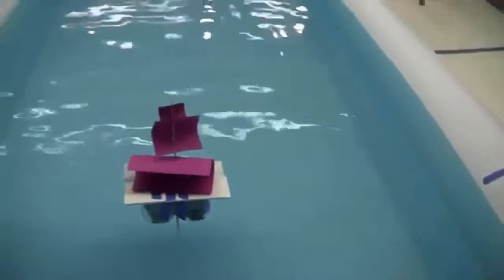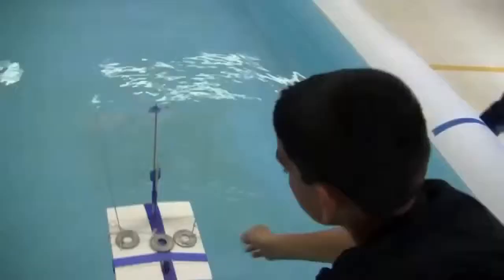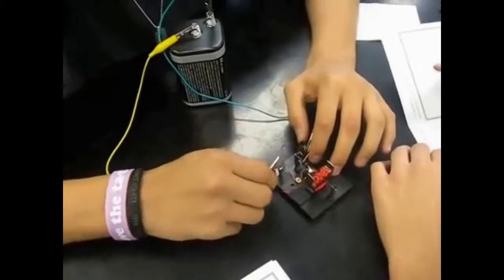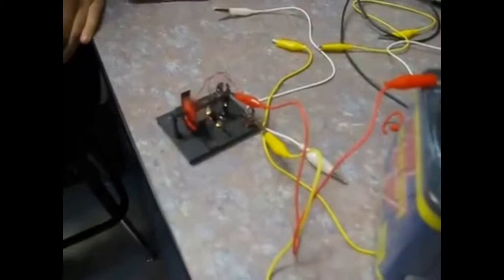Arizona Science Lab Trailer Videos -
+ Here Comes the Sun - Solar Cars
+ Rockets!
+ Sail Away! Sailboats
+ Waterwheels
+ Electric Motors
+ Popsicle Stick Bridges
+ Oscillators and Waves